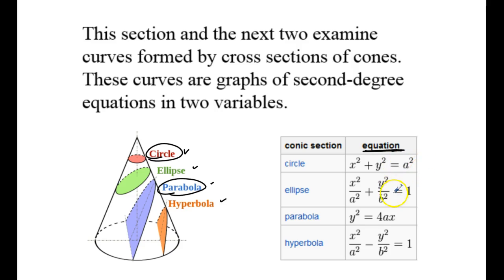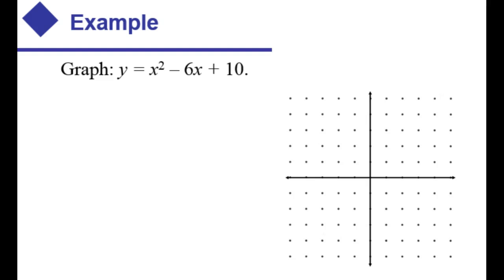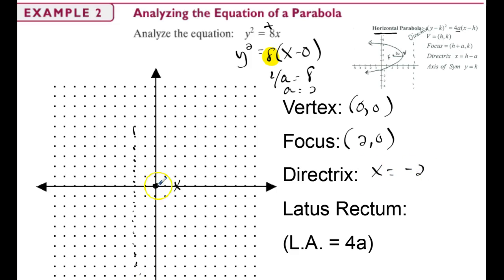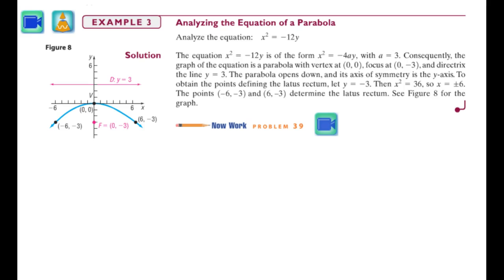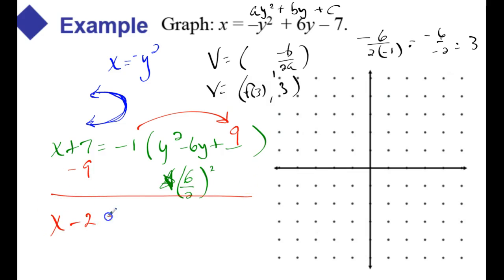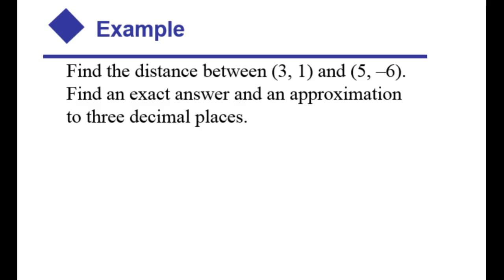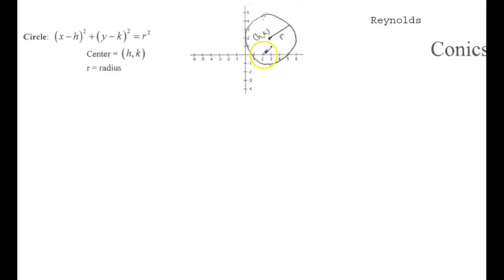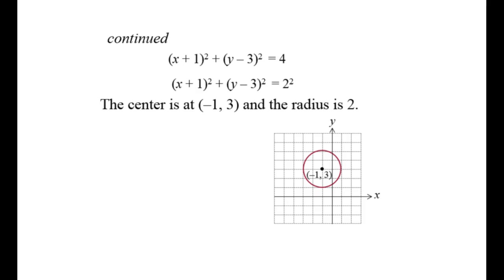Mat-073 Sec 9.1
Graphing and Writing Equaitons of Parabolas and Circles